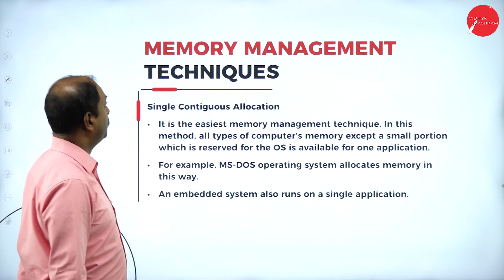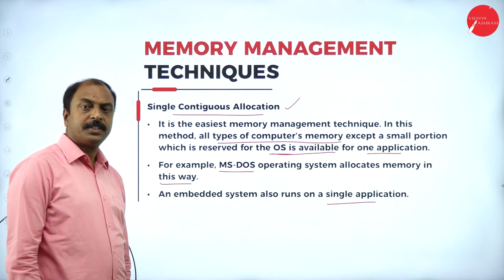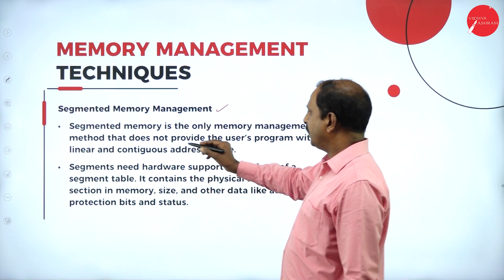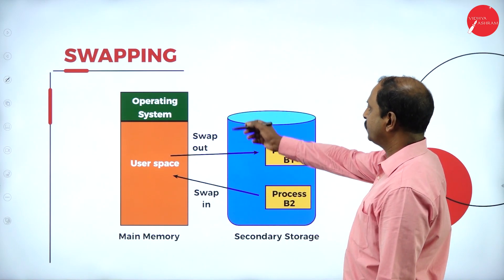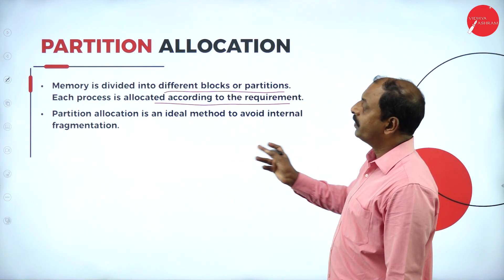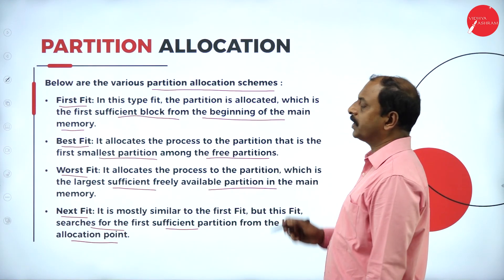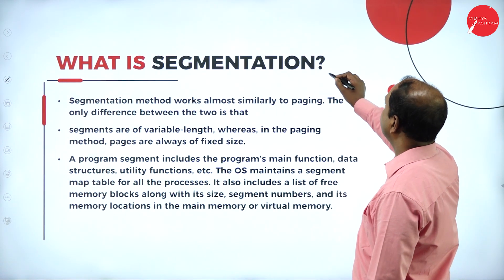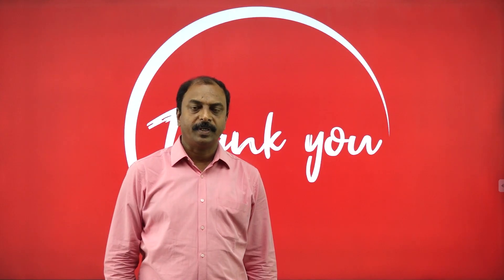DAY 07 | OPERATING SYSTEM CONCEPTS | IV SEM | B.CA| MEMORY MANAGEMENT | L1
Course : B.CA
Semester : IV SEM
Subject : OPERATING SYSTEM CONCEPTS
Chapter Name : MEMORY MANAGEMENT
LECTURE : 1